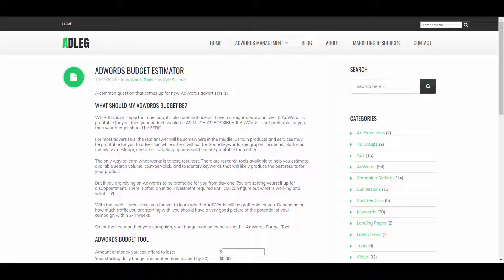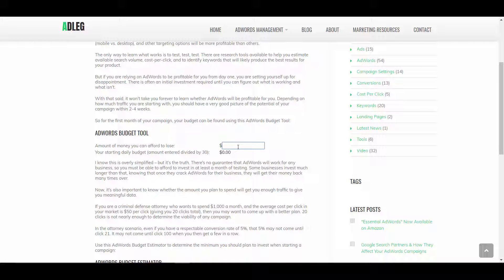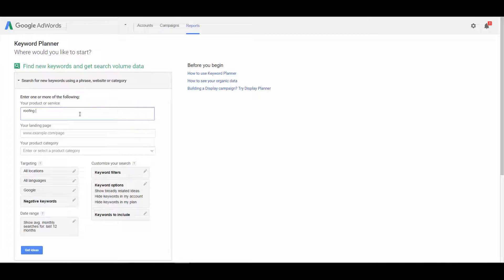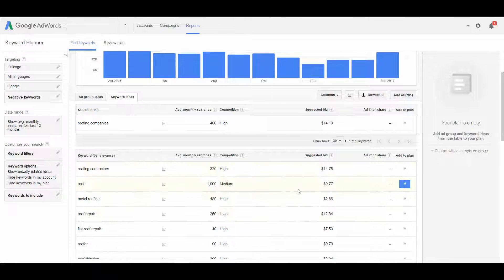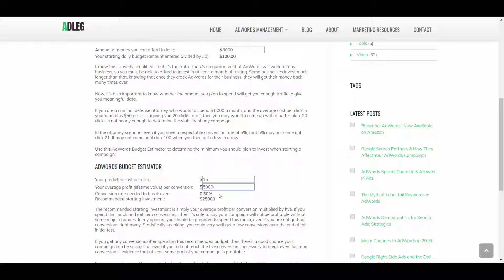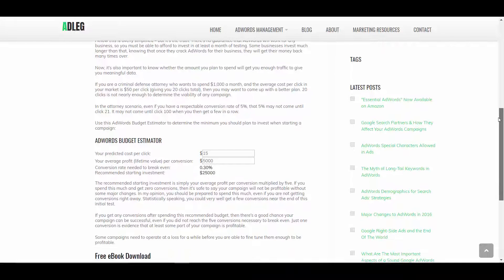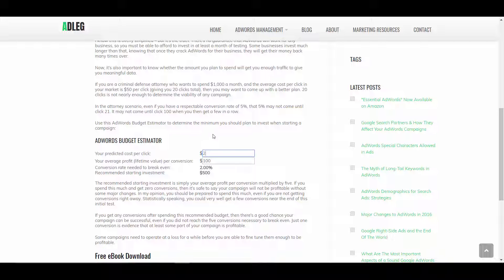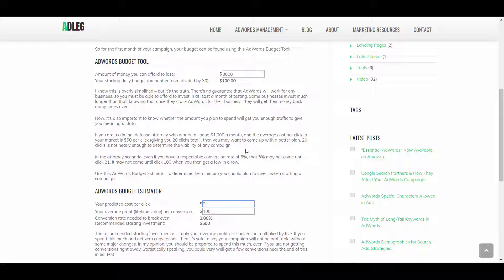AdWords Budget Planner